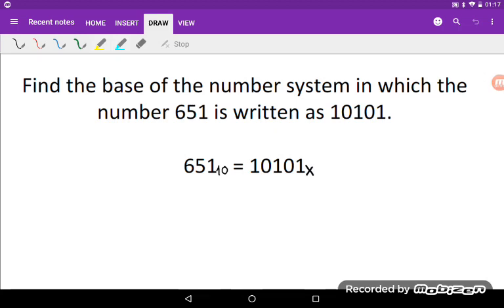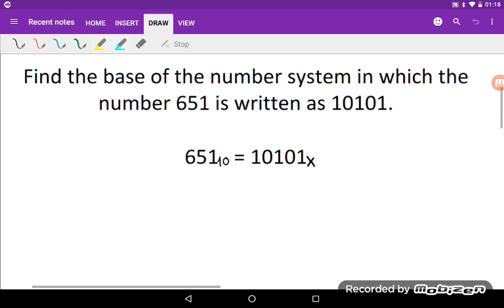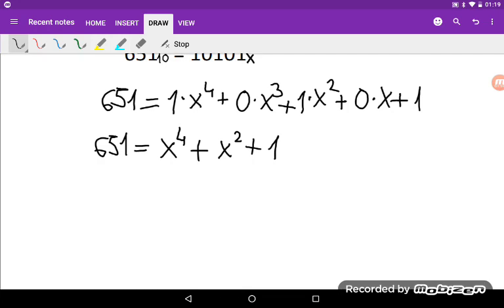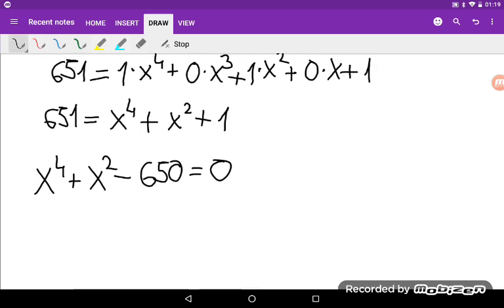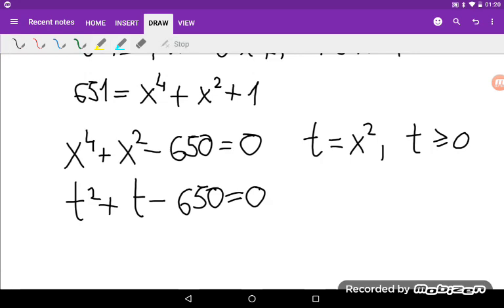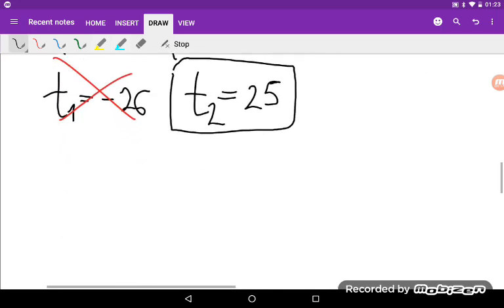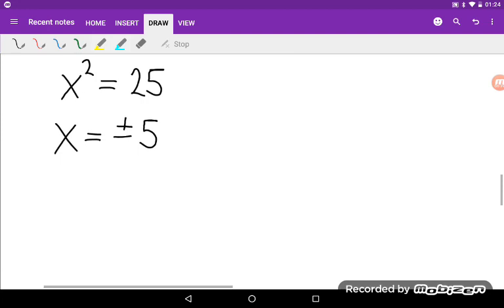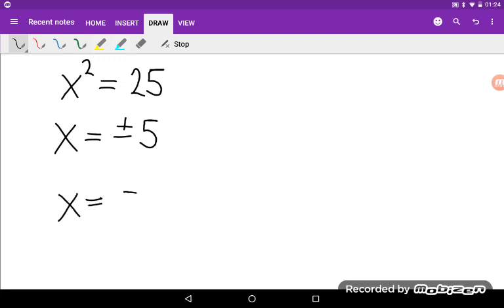MATH FOR FUN #8 Proof for 651 = 10101 !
In this video I want to prove that 651 = 10101, but how can this be true ?
We need to go to different number system which is like parallel universe in math world.
If you want to join me on this journey, you can just give me 1 like and enjoy !

Stay safe and do math !
Lil' NÆX